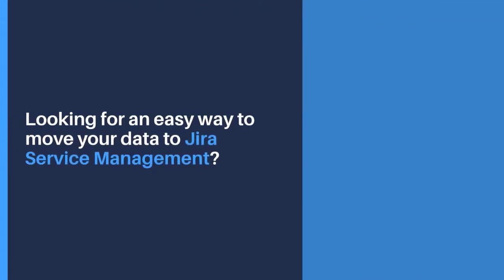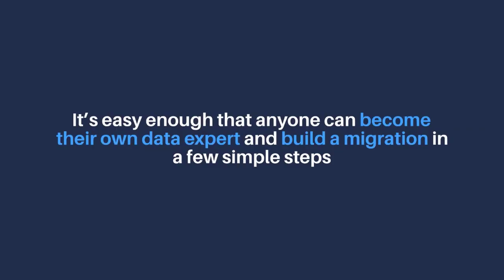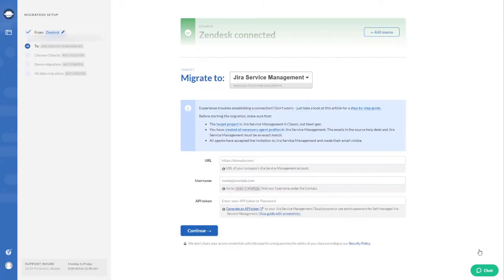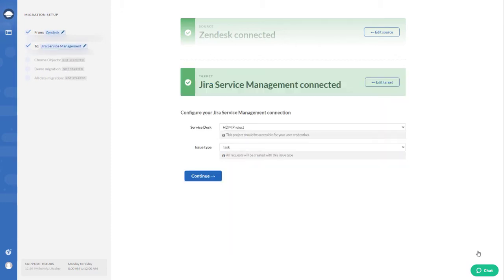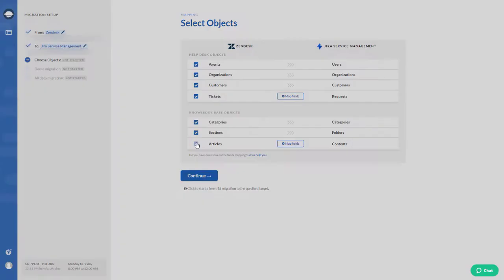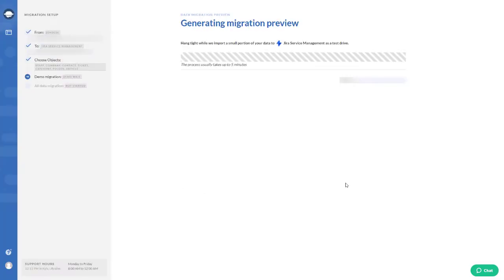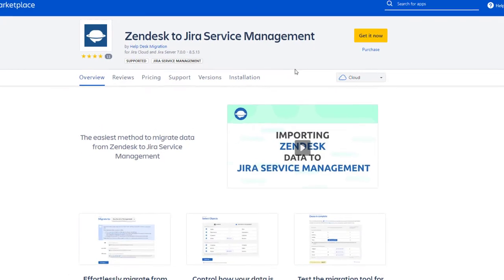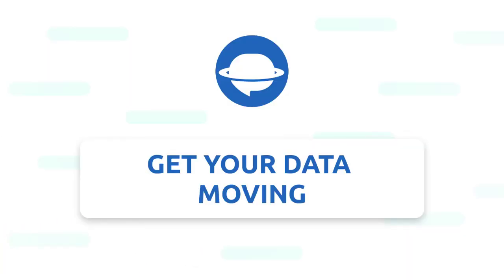Importing Zendesk Data to Jira Service Management with Help Desk Migration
If you consider migrating your Zendesk data to Jira Service Management to boost your customer support team, we’re here to help. Our team has prepared a short video on how to start your data migration and what records you can migrate from Zendesk.

This video includes the following:
0:16 - The process of data migration with the Help Desk Migration service
0:51 - The entities you can export from Zendesk to Jira Service Management
1:09 - How to implement automated service for yourself

📡  DISCOVER MORE:

Ready to migrate?

Unfamiliar with the data migration process? Check out this detailed guide on data migration with the Help Desk Migration service

Help Desk Migration is an automated migration service that transfers data between numerous help desk software including Zendesk, Freshdesk, Freshservice, JiraServiceManagement, ServiceNow, Salesforce, Hubspot, and more. Also, you can import data to a help desk platform from any source: email provider, CSV, or database.